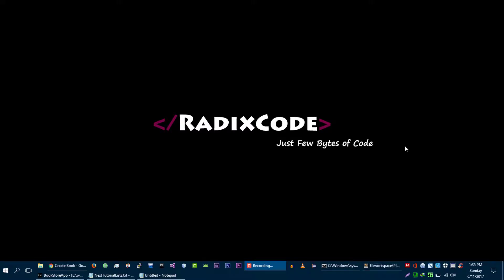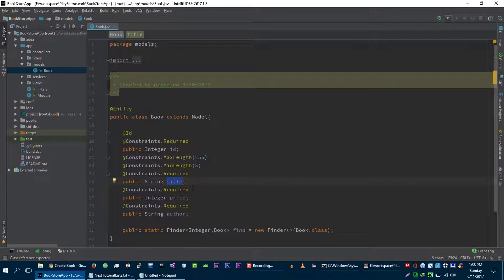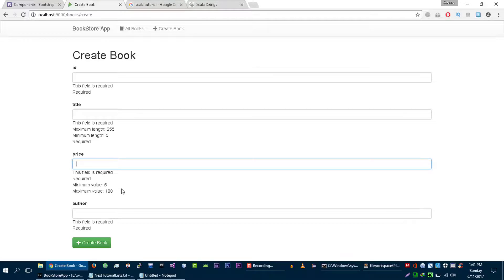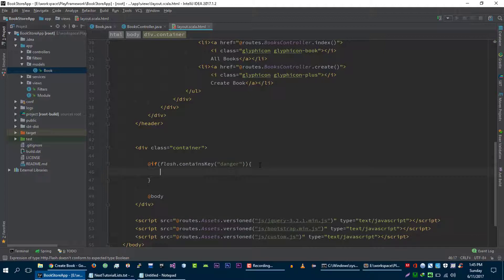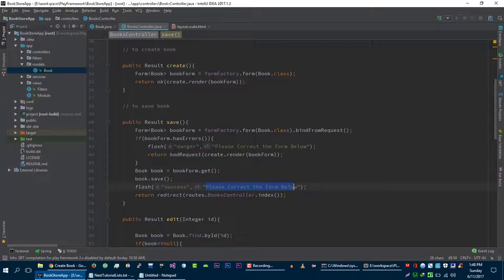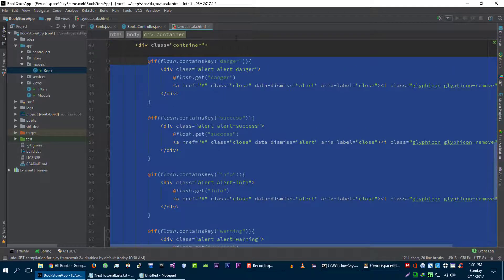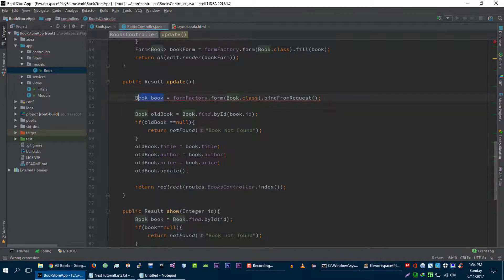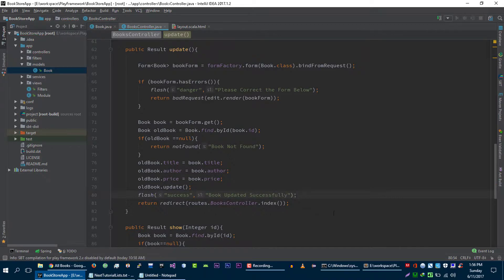Play Framework Tutorial # 27 | Form Validations in Play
Hi In this video we will

1-Update book model
2-Add annotations for validation
3-generate flash messages
and display a flash message in our view.

in the next video, we will update our routes.